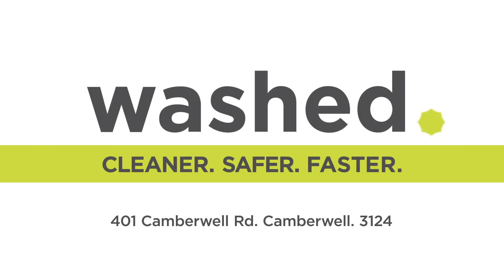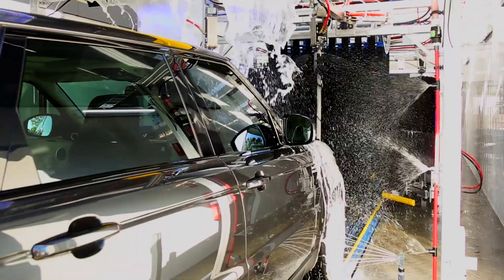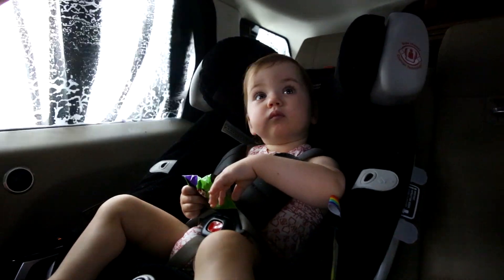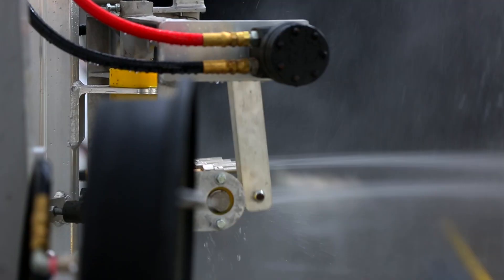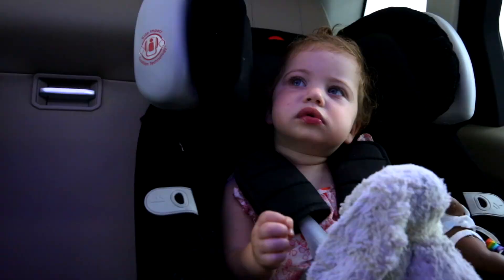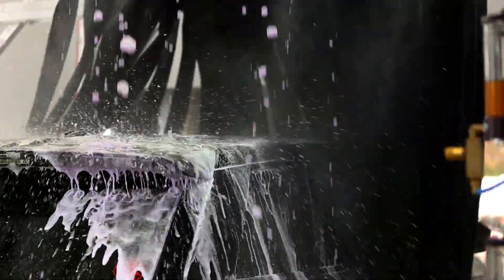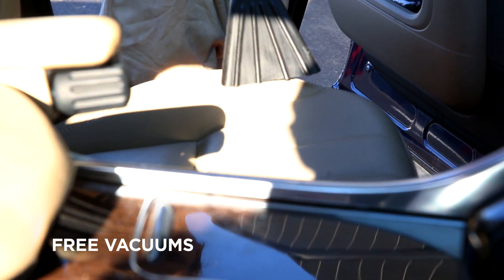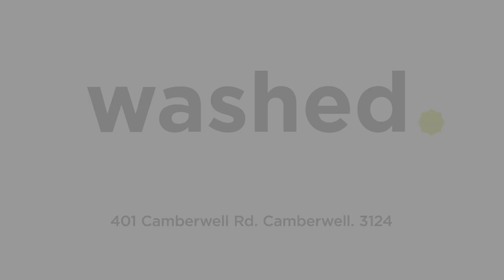Washed - Full Car Wash